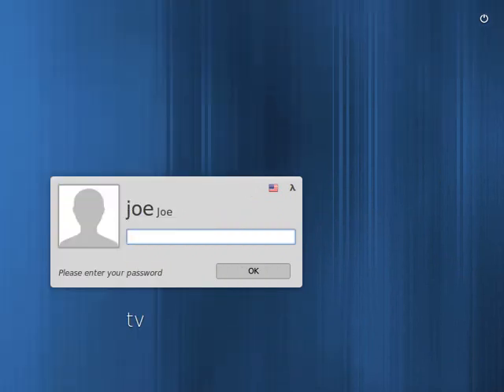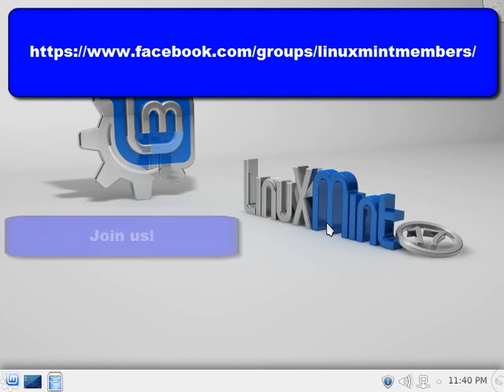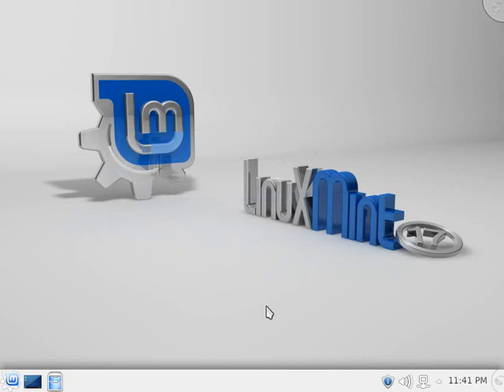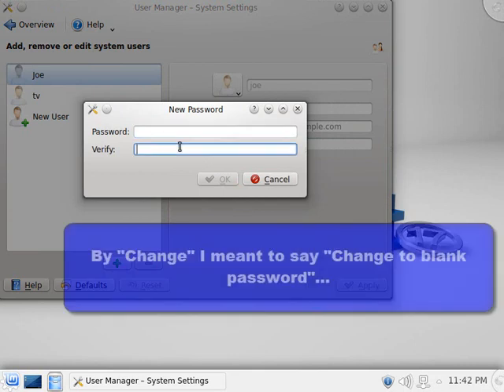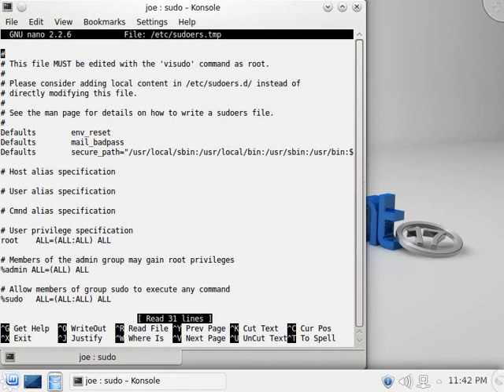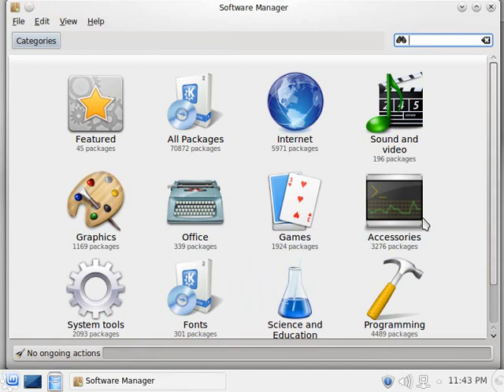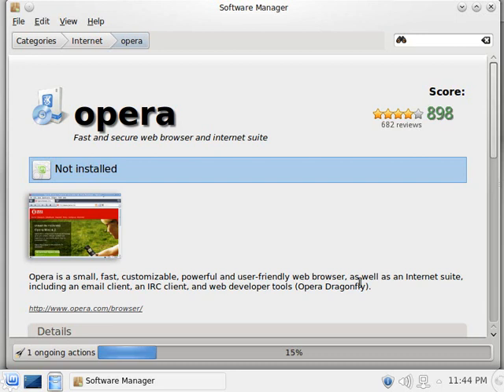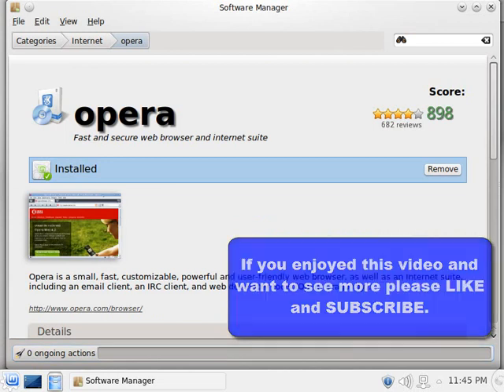No Password Tutorial on Linux Mint 17 KDE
Recently the question was asked in a group I administer, "How can I install software without constantly being pestered for my admin password?!" This is how (but I don't recommend any of this).

The commands demonstrated in this video:

sudo visudo

yourrootacct ALL=(ALL) NOPASSWD: ALL